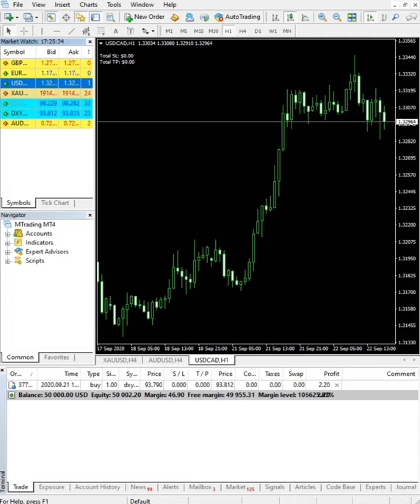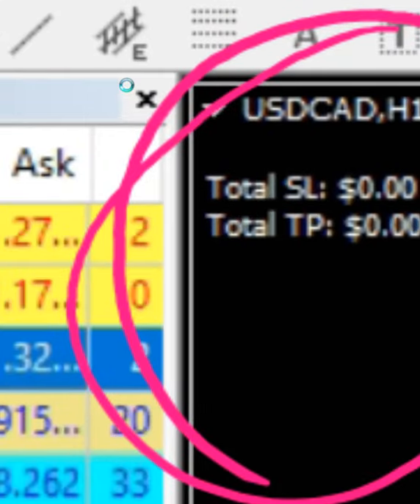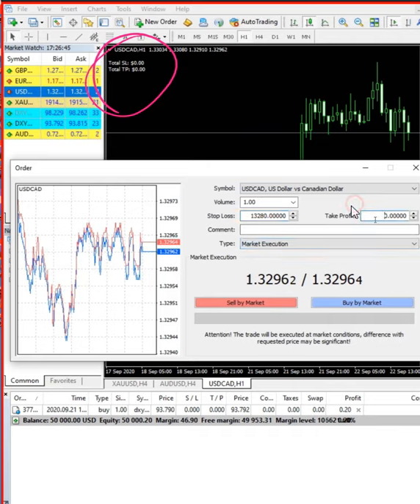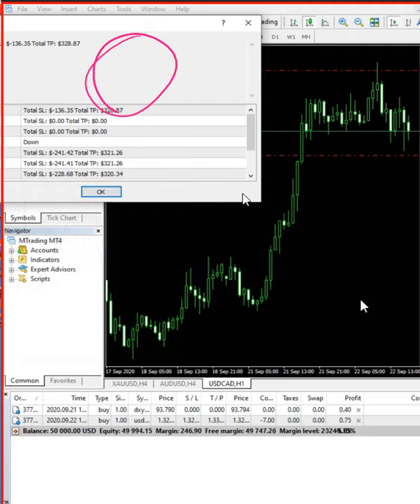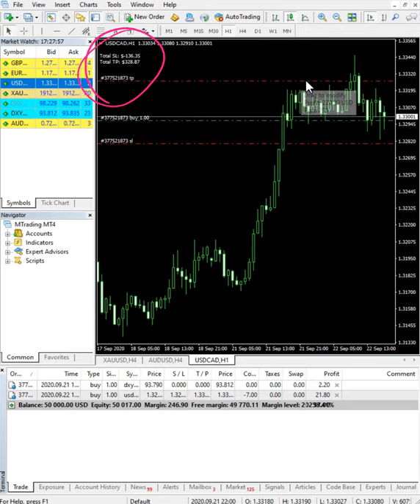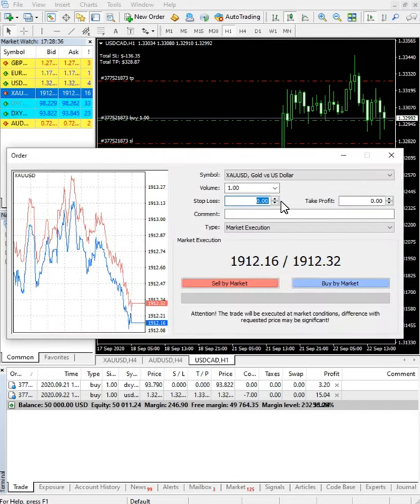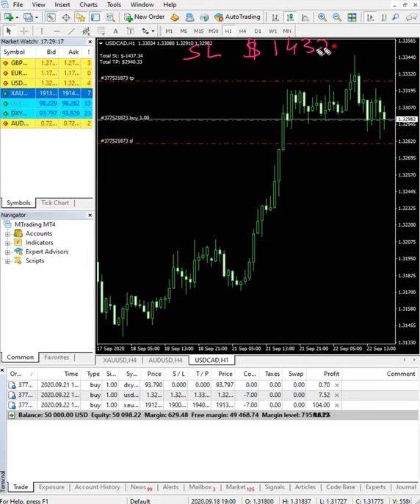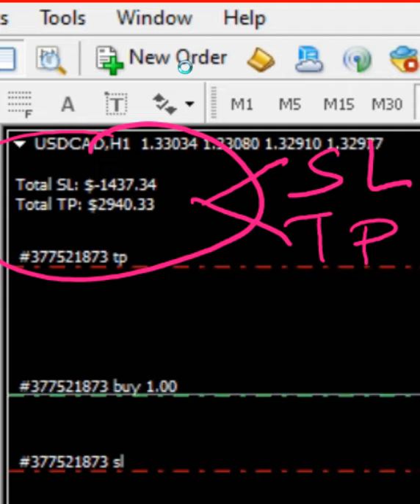How to maximize your PROFIT using Risk Reward Ratio w/ Total SL/TP tool?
TOTAL SL-TP TOOL

This MT4 Tool will give you total control of all trades using Perfect Risk Reward Ratio as this tool will count all the Potential Profit and Loss of all open trades using StopLoss and TakeProfit.

How Risk Reward Ratio can help you win Consistently in forex?

Use this Ready-to-use tool and maintain targeted Profit and Loss over your accounts.